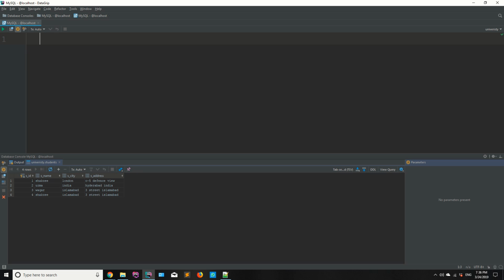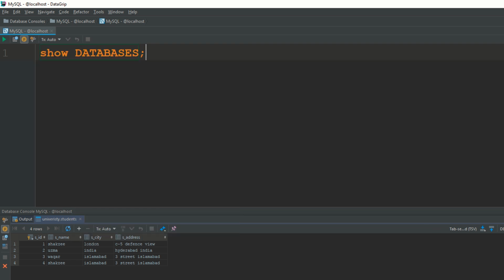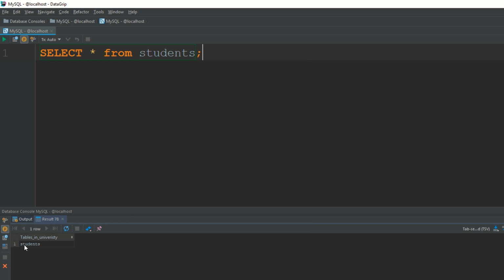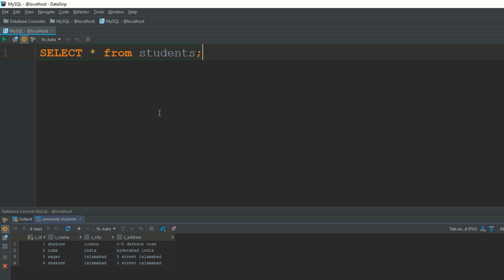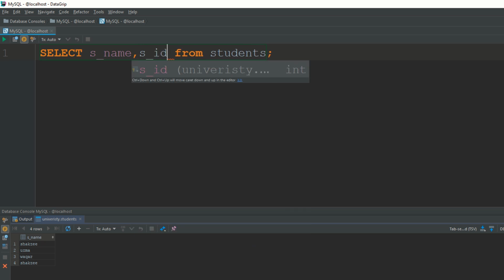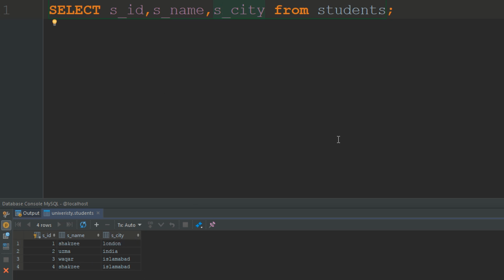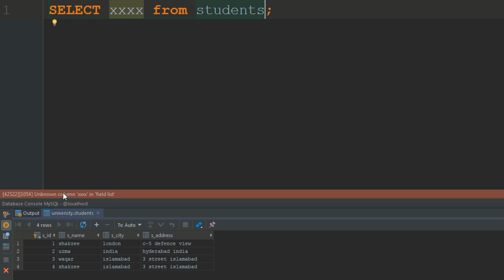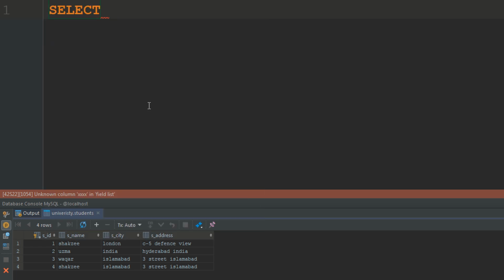Select statement in SQL | select where in sql